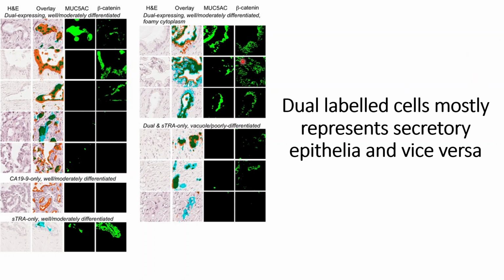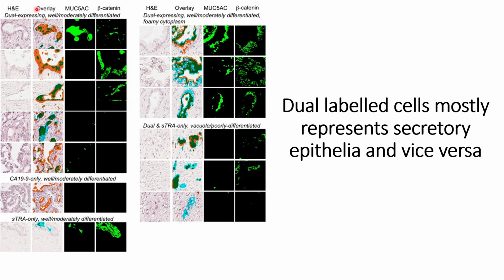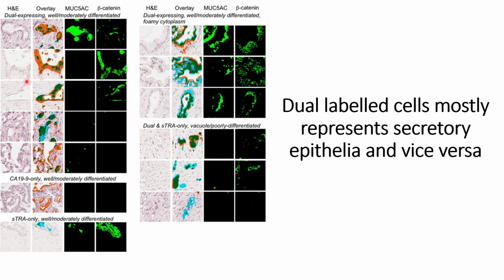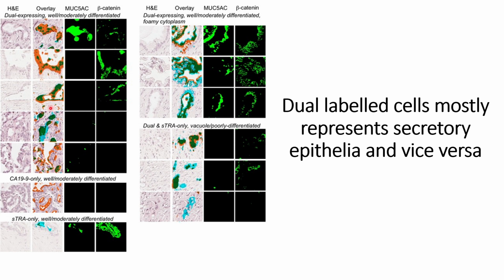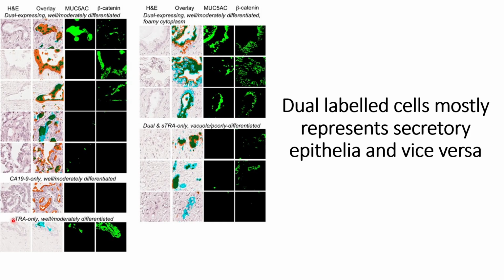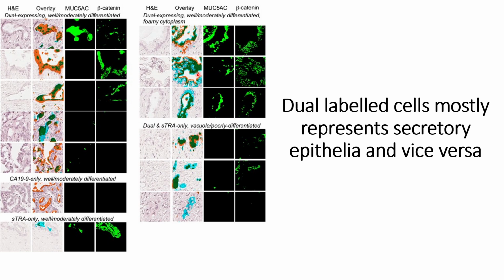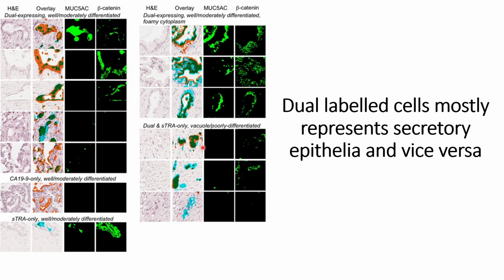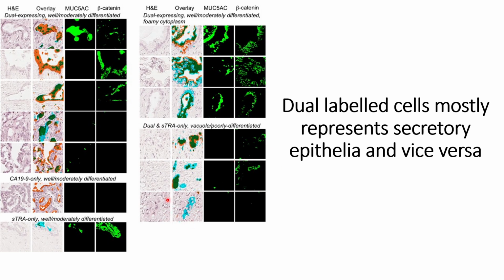sTRA & CA19-9 dual expression on PDAC often represent Secretory epithelia & vice-versa Code: 697